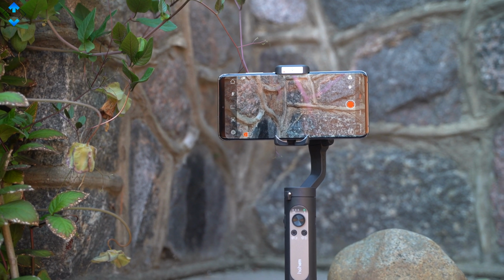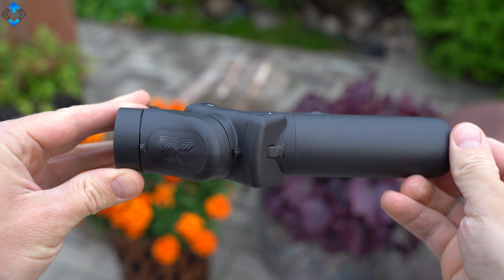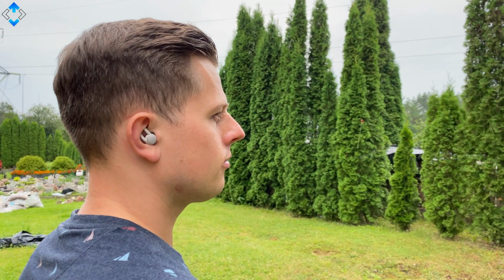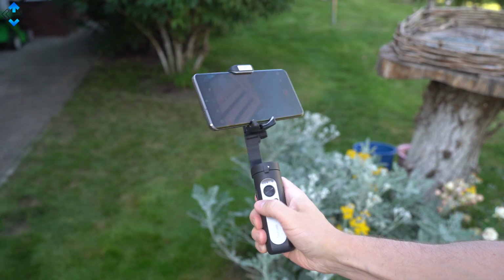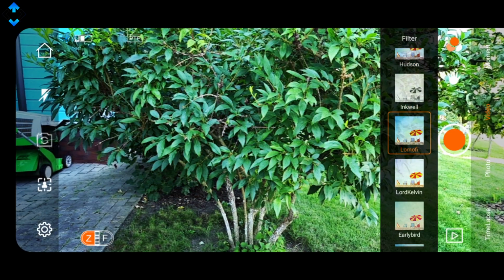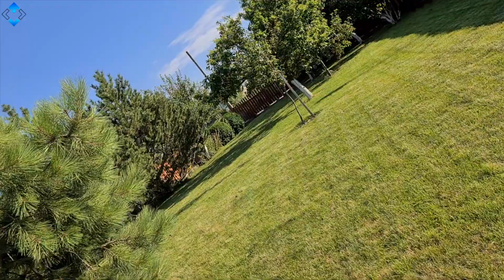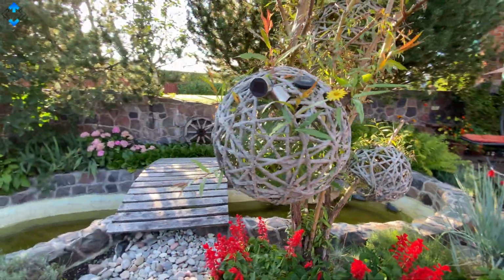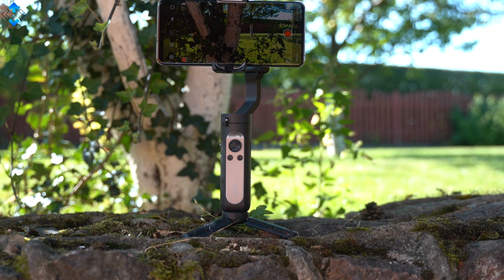Hohem iSteady X Review - The Best Cheap $69 Smartphone Gimbal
Amazon UK black model
Amazon UK white model

CAMERA GEAR  used to make this video:

ESSENTIALS:

1. Main Camera

2. Secondary camera